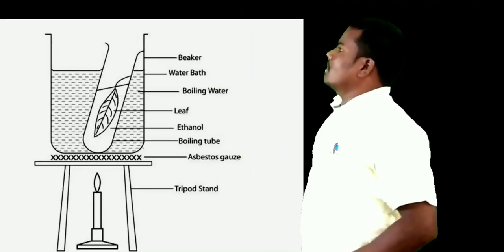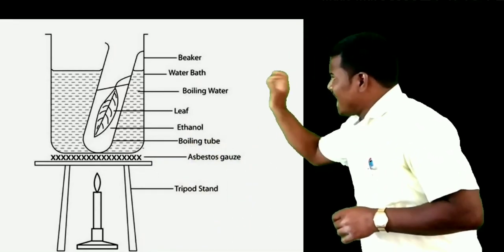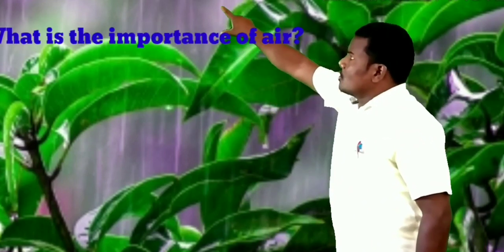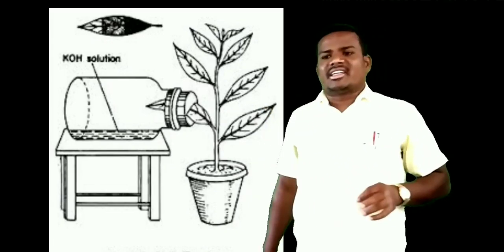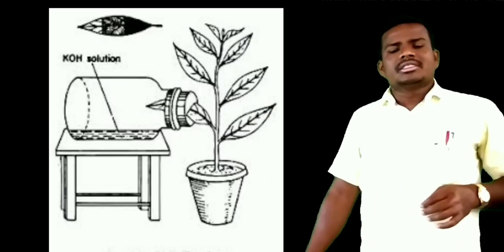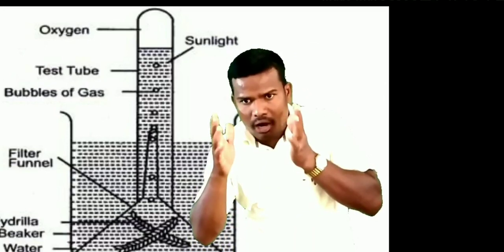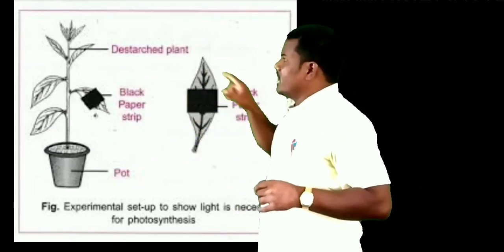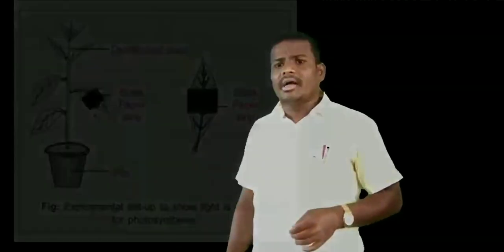Nutrition part 2